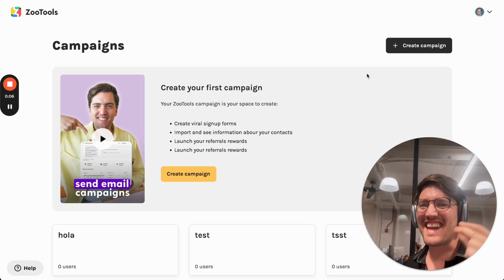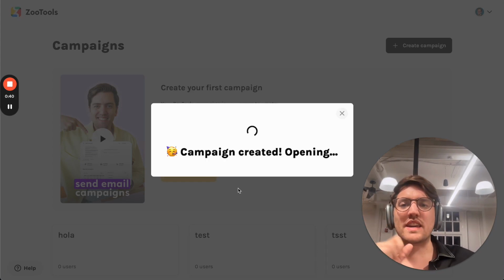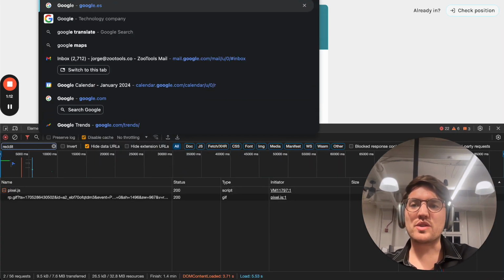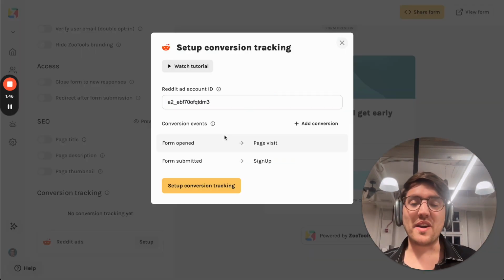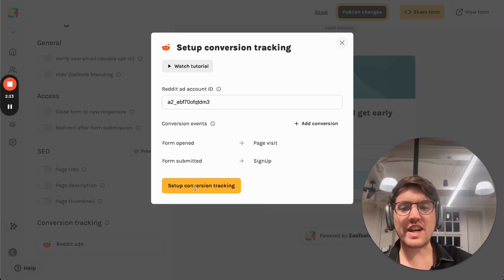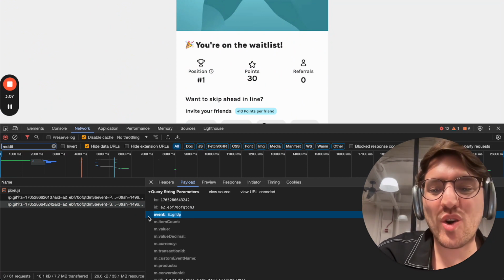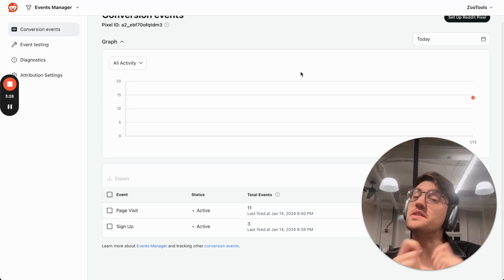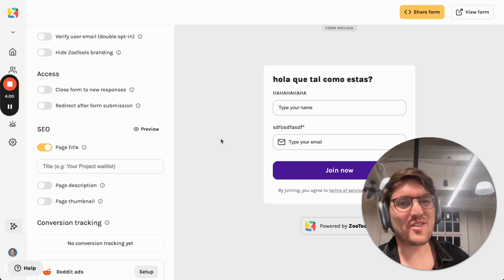Setting Up Reddit Pixel Tracking in Minutes | ZooTools Waitlist and Signup form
Want to track conversions from Reddit ads? Learn how to set up Reddit Pixel Tracking in minutes with this easy tutorial. Plus, check out our ZooTools waitlist and signup form for even more efficient tracking! Increase your conversions and get the most out of your Reddit ads today.